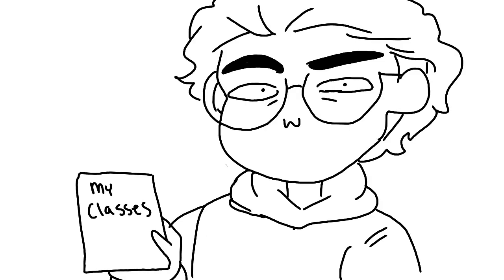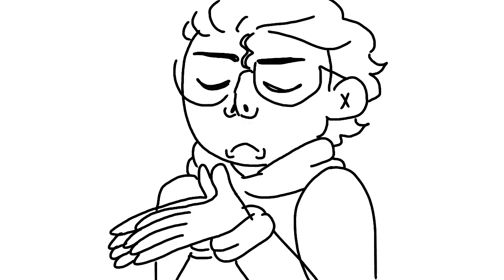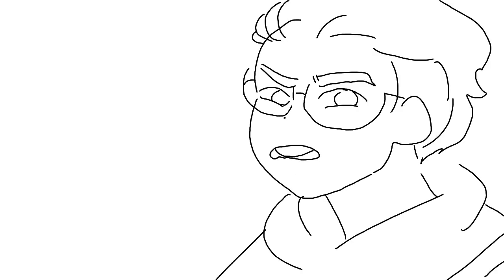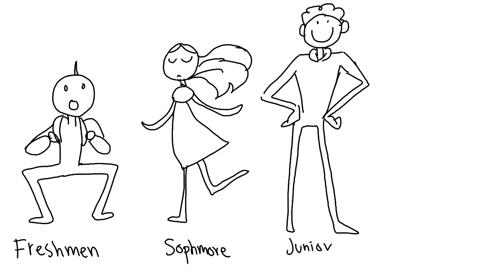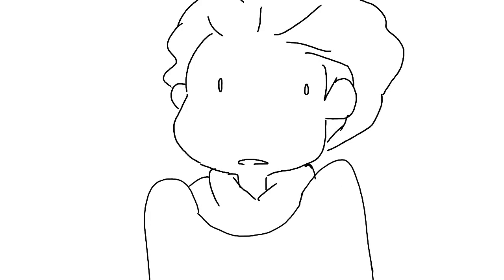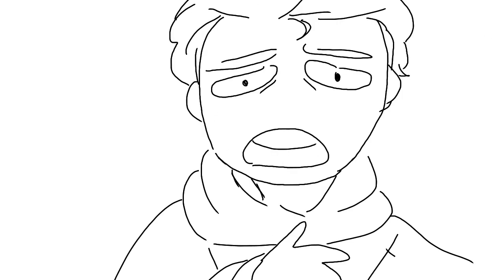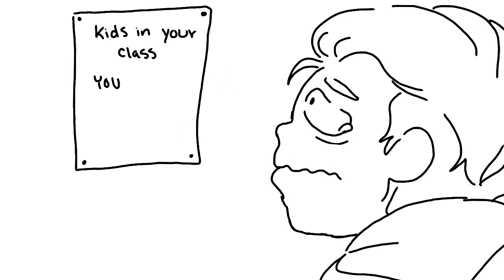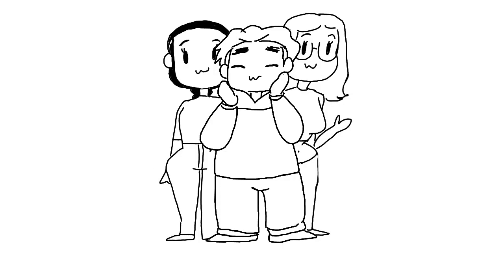Overthinking About Senior Year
yeah short animation about me overthinking as always :) enjoy